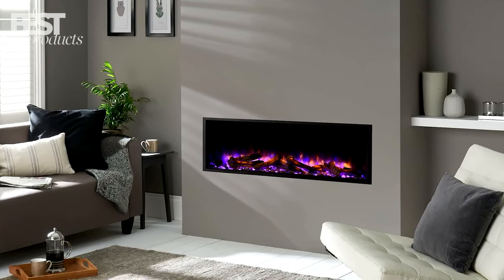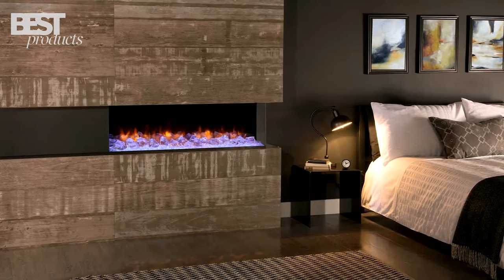5 Best Electric Fireplaces You Can Buy In 2025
5️⃣ SimpliFire Allusion Platinum Series
4️⃣ Regency Skope E105
3️⃣ Napoleon Alluravision Series
2️⃣ Dimplex Opti-Myst Pro Series
1️⃣ British Fires New Forest Electric Fireplace

00:00 Introduction
00:30 SimpliFire Allusion Platinum Series
01:29 Regency Skope E105
02:21 Napoleon Alluravision Series
03:07 Dimplex Opti-Myst Pro Series
03:51 British Fires New Forest Electric Fireplace